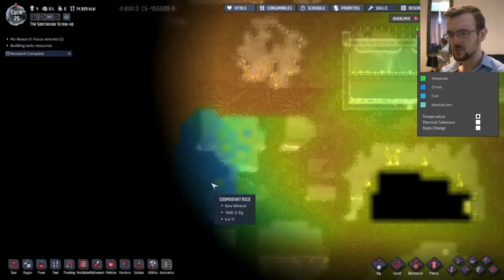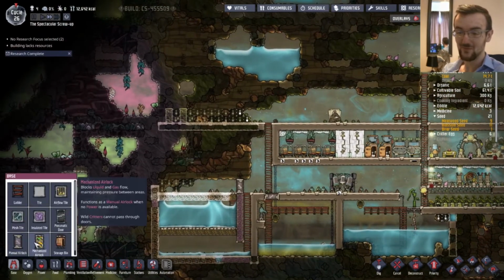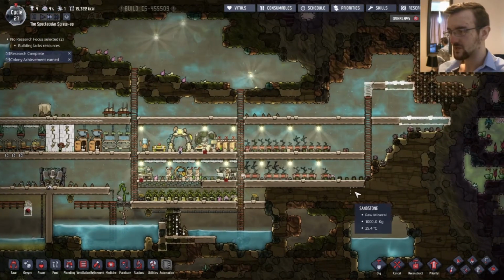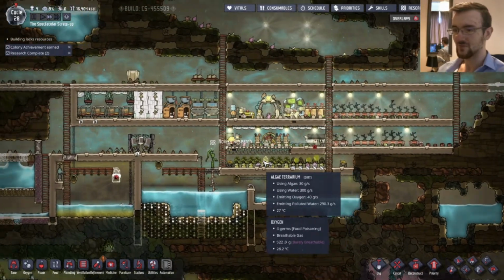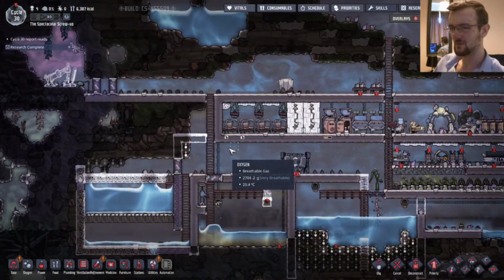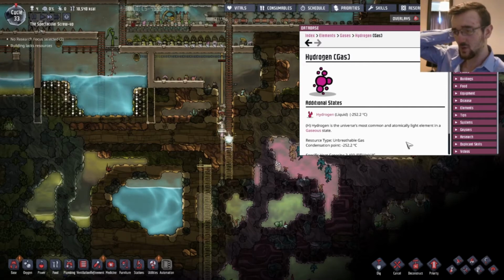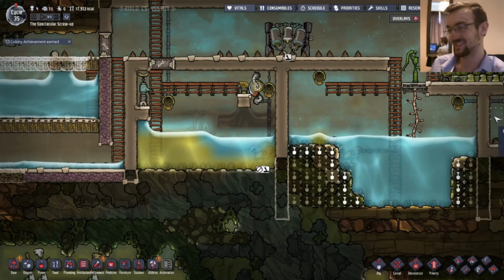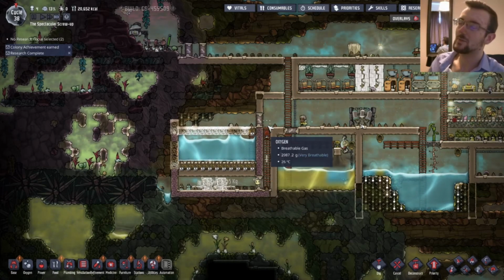Oxygen Not Included - Ambition cometh before the screw-up - Part 16 - Charhills